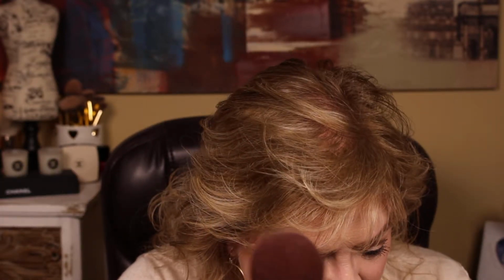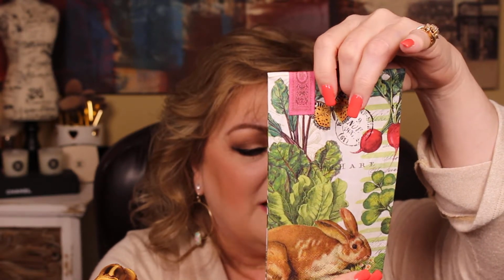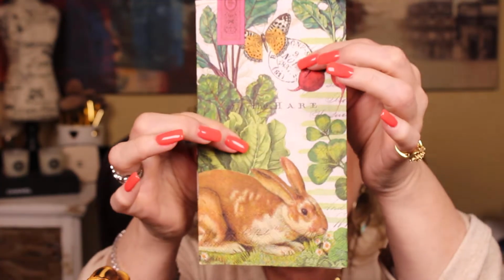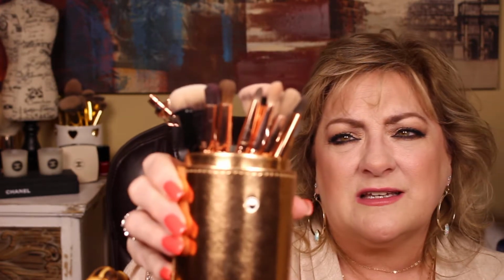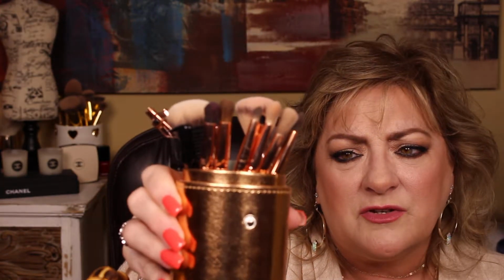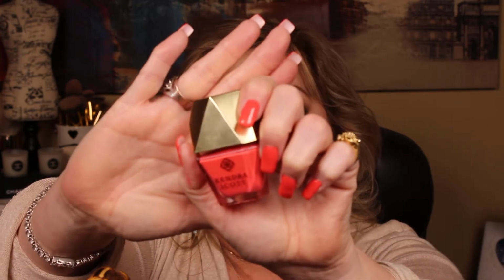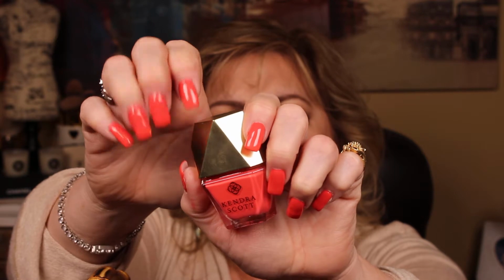THRIVE CAUSEMETICS GET READY WITH ME PT 7 AND NAILS, FOOD, MISC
THRIVE CAUSEMETICS LOOK FINALLY FINISHED UP AND BEGAN A CHITTY CHAT OF ALL KINDS OF STUFF...ENJOY Y'ALL!